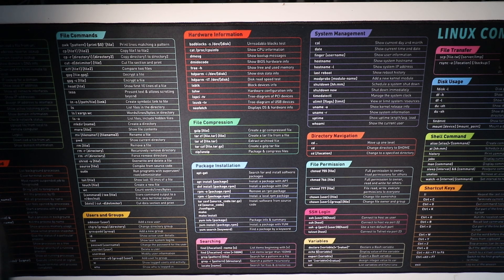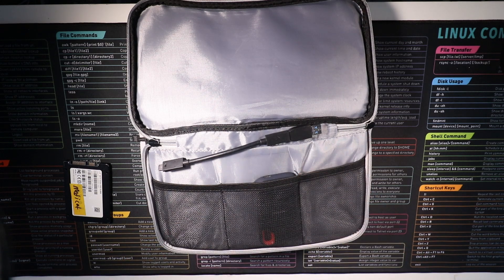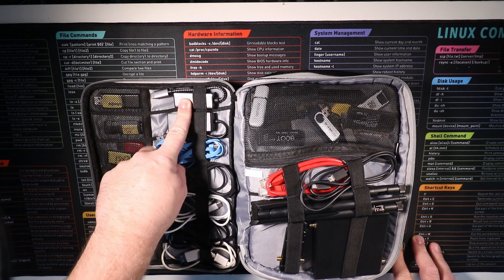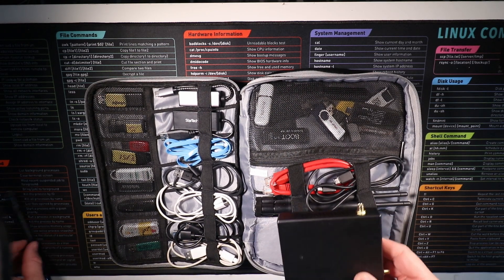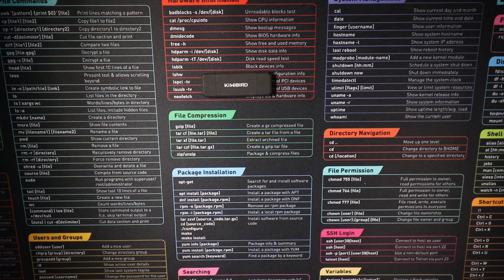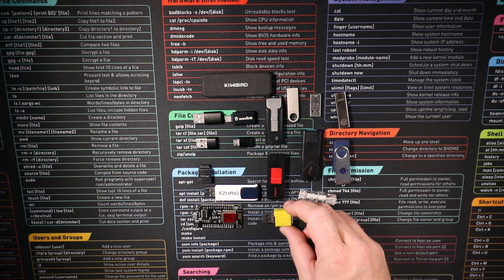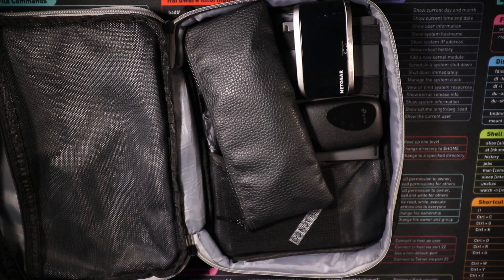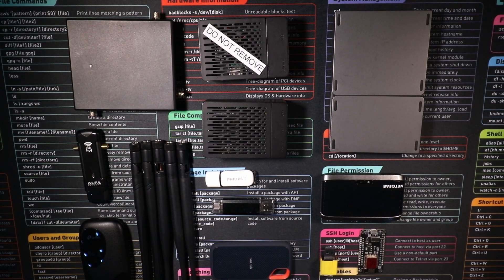My Ethical Hacker/pentesting Go bag (EDC)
This video should be a cool display of my ethical hacking abd pentesting gear.